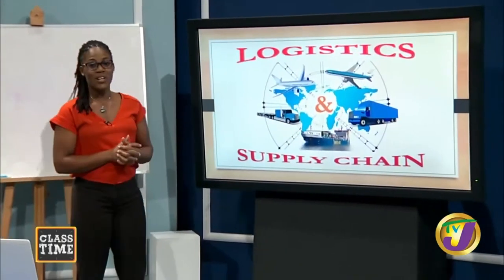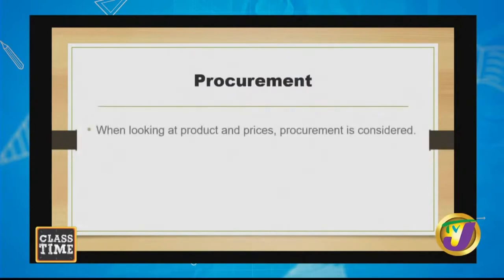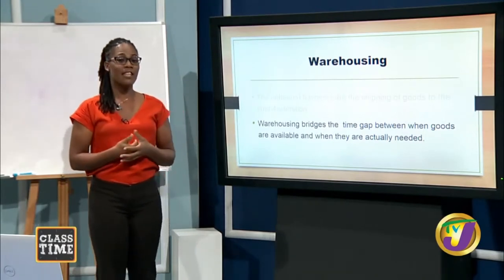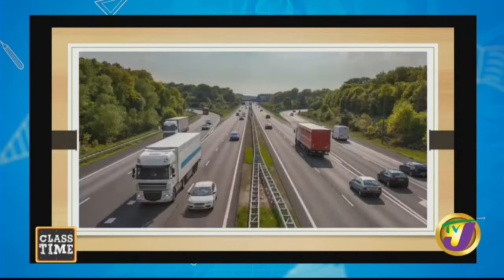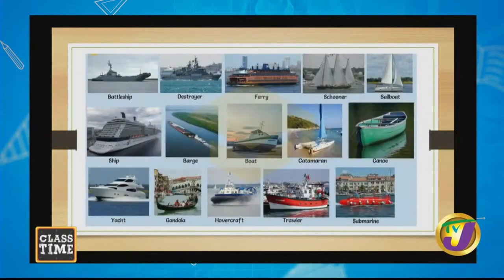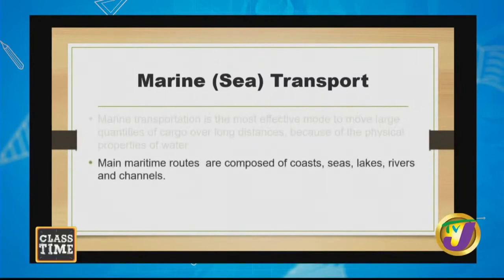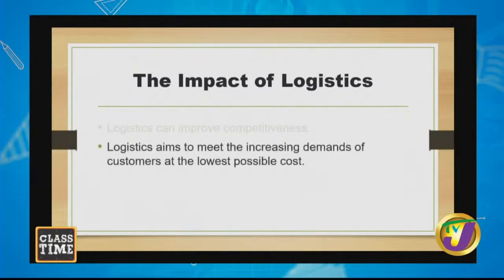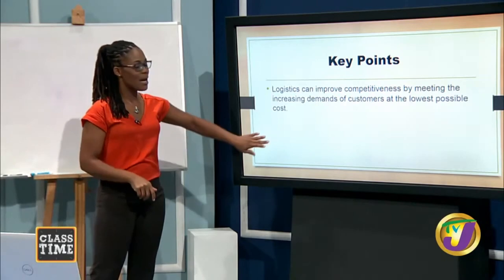CSEC Principles Of Business Logistics & Supply Chain